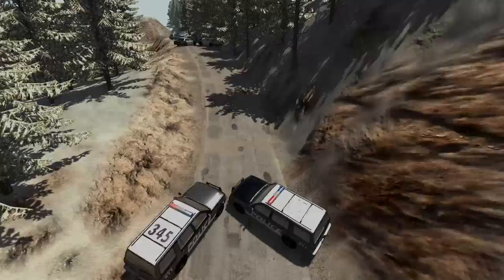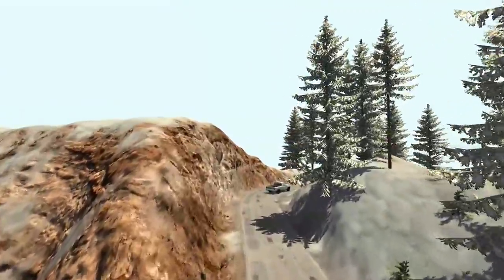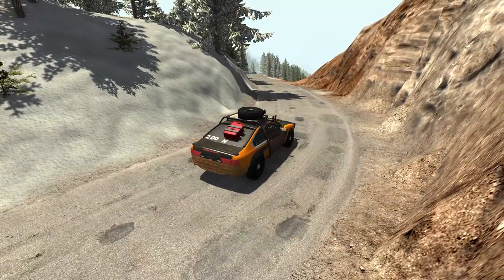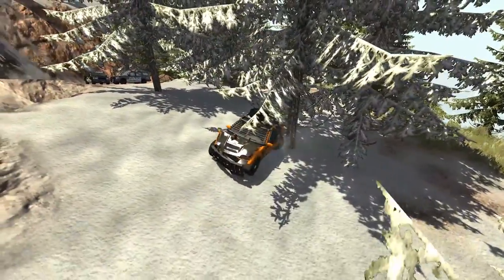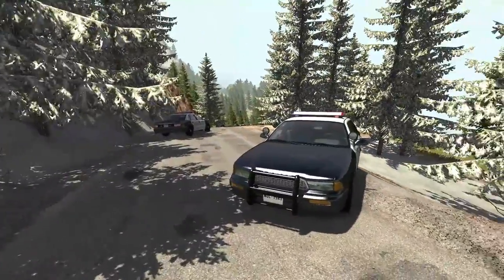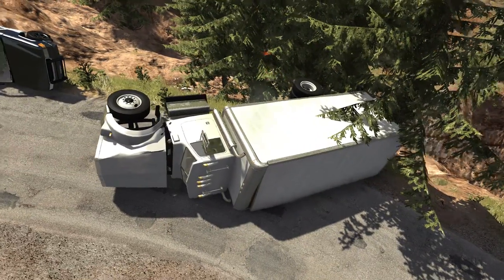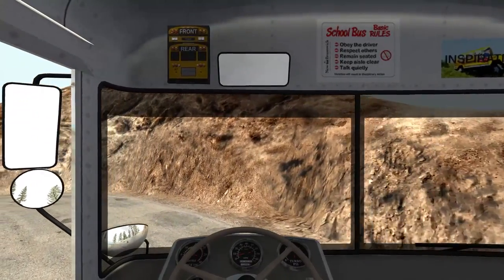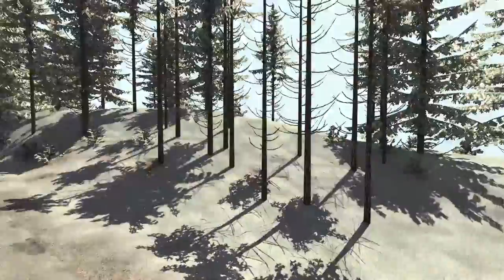Realistic Police Roadblock + Blockade Crashes - BeamNG Drive Crash Compilation Gameplay Highlights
Realistic high speed crashes in the snow and ice is what we're checking out today in a BeamNG.Drive crash compilation!  I decided to set up a little scenario involving some various vehicles moving in different directions to see if we could get some interesting crashes in on this beautiful Mammoth map, covered in snow and ice, and things worked out pretty good.  Hope you folks enjoyed it!

Environments and vehicles in BeamNG.drive are hand-crafted with passionate attention to detail. With years of meticulous design, research, and experience, we authentically recreate the feeling and excitement of real world driving.

We are a small team from around the world with no obligations to publishers or outside interests. Our users and modding community are our first priority. Help us make BeamNG.drive the ultimate driving experience and discover what an open and uncompromising soft-body vehicle simulator can be.
As an open world vehicle simulator, BeamNG.drive will cover a large array of vehicular disciplines - everything from a delivery mission in a box truck to a high speed rally race or a destruction derby. The vehicle customization and detail will allow you to make your car or truck all your own - fix it up, upgrade it, or strip away body panels to reduce weight. There are a lot of different types of gameplay we want to implement beyond just racing and crashing, such as police chases, stunt challenges, and other specialized minigames. Eventually we would like to have some kind of single player open world career mode, with persistent vehicle ownership and procedurally generated used vehicles to buy and events to run them in.

In some ways, BeamNG.drive is about doing anything you want with a car or truck - the stuff other games don't let you do. You can go off-roading in a family sedan or hurl a delivery truck around a racing circuit, all with beautiful soft-body simulation physics. You can mod those same vehicles to be racing beasts, derby monsters, or off-road behemoths - or just thrash them stock. At the end of the day, BeamNG.drive gives you the gameplay you want, and doesn't force you to do anything that you don't think is fun or interesting.
The future of the game and our physics engine
As we optimize our game and computer technology improves, the amount of vehicles which can be simultaneously simulated at a smooth framerate will increase. Right now you can run 4 to 6 cars at one time on a high end quad-core processor. Each vehicle has around 400 nodes and 4000 beams, all being simulated 2000 times per second. We hope to expand the number of simultaneous vehicles possible to at least 8 with a mid-range processor.